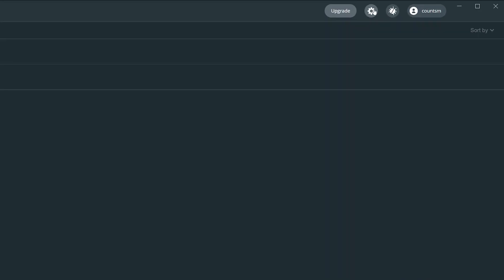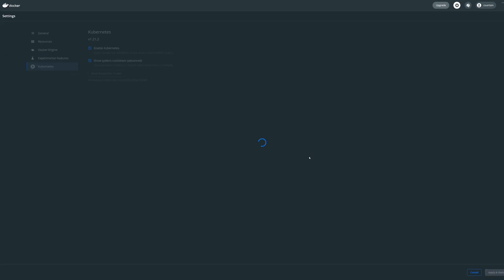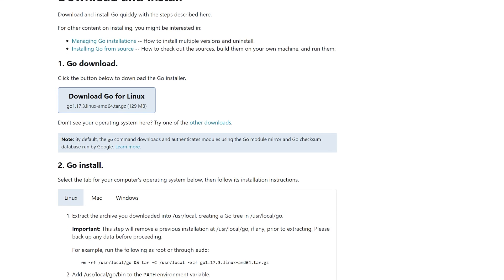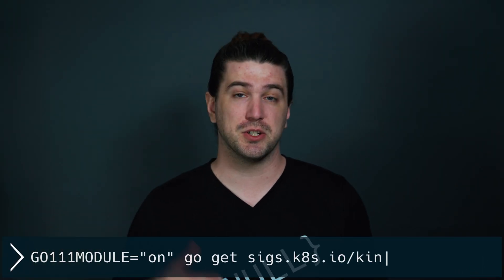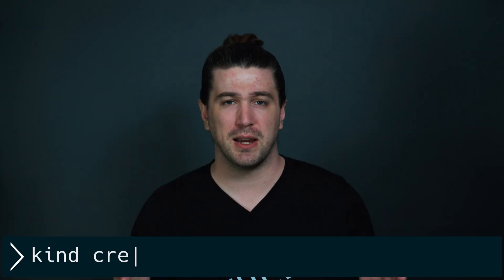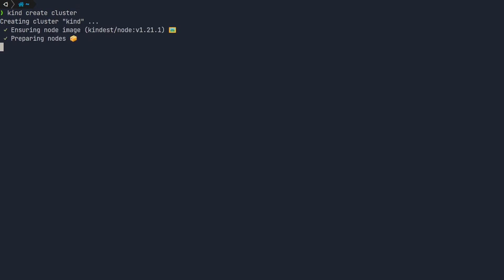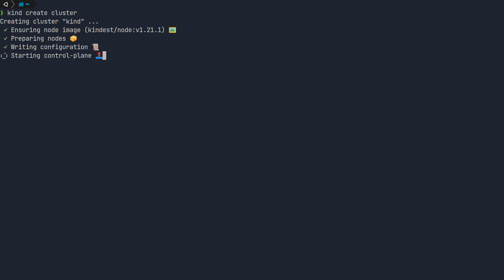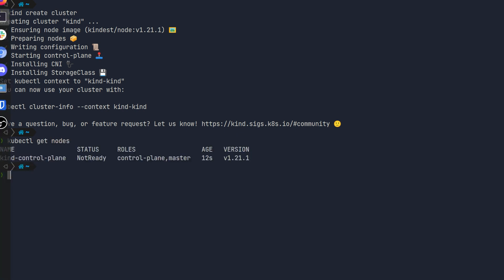Installing a local kubernetes cluster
Lets install a local kubernetes cluster! Join me in looking at the different technology that you can use to run a local cluster, I don't go into too much detail, just a little and show you how to install a local cluster using kind!

Here are the links to the different projects!

Stay up-to-date and need more help? ask away!